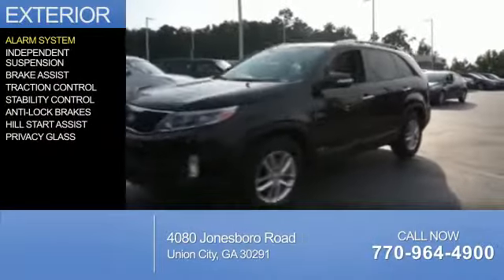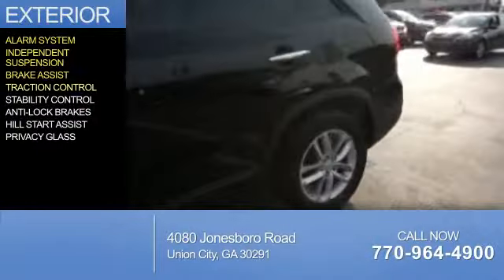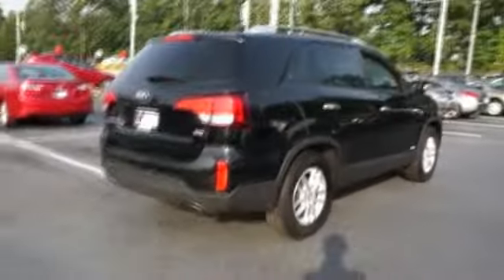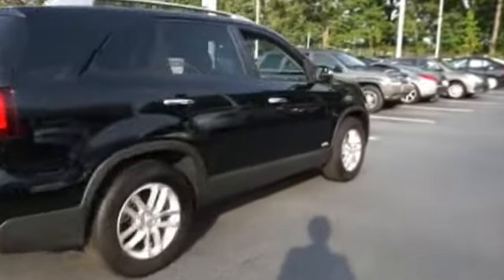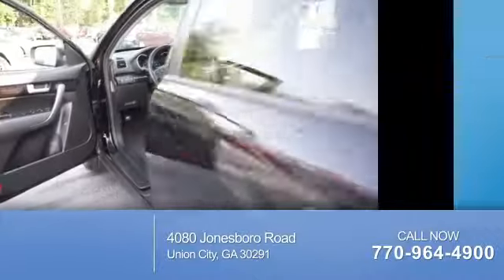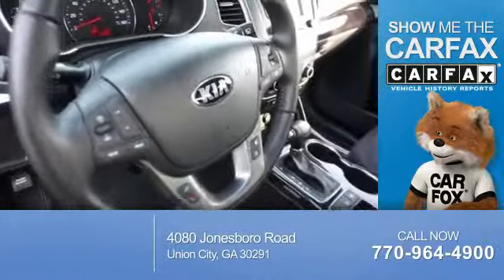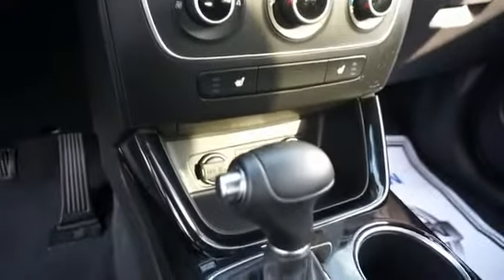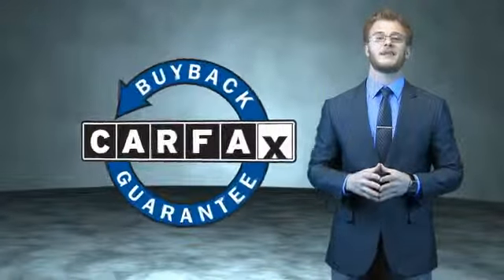2015 Kia Sorento N5881 - Union City GA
Year: 2015
Make: Kia
Model: Sorento
Trim: LX
Engine: 2.4 liter 4 cylinder AWD
Transmission: Shiftable Automatic
Color: Black
Mileage: 22280
Address:
4080 Jonesboro RoadUnion City, GA 30291
VIN:5XYKTCA67FG597588